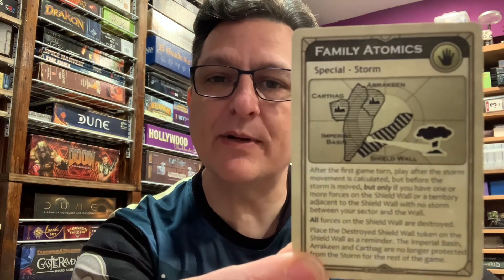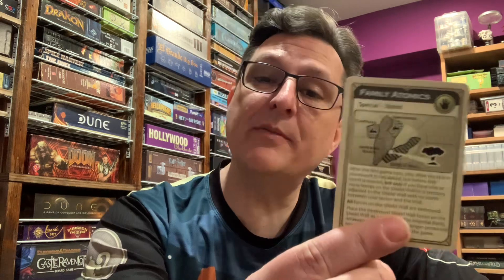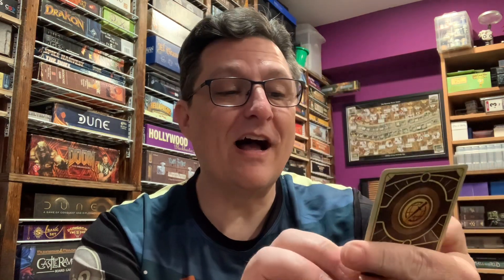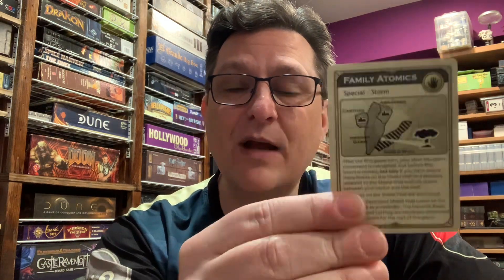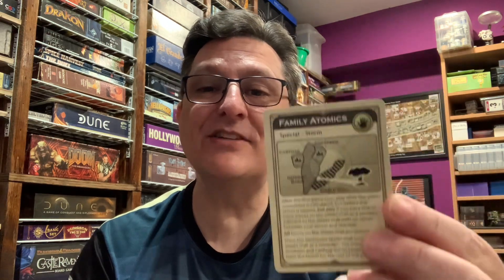Family Atomics in Dune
All about how Family Atomics works and its consequences.

Probably should have mentioned in the video, but when Ixians use their advanced Karama ability to move the HMS in the Shipping and Movement phase, it does not replace their normal movement action.  Bonus!